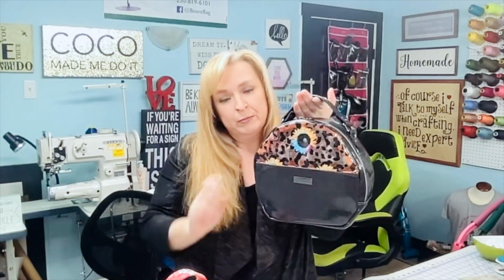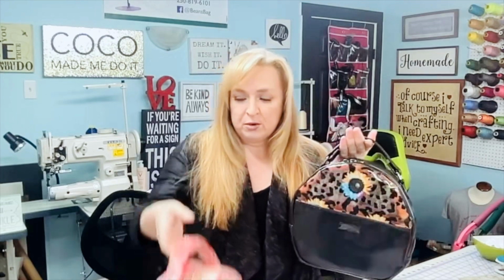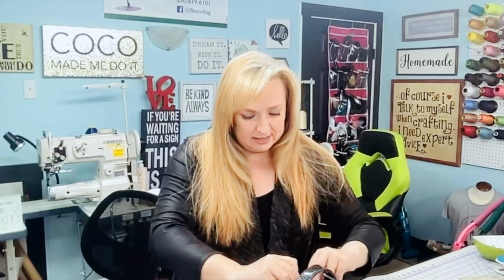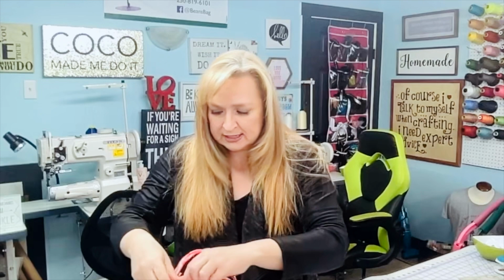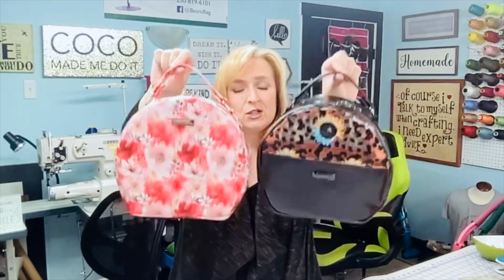Meet The Glam & Go by Sew Yours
Thank you Melissa for allowing me to do tutorials on your amazing patterns!

I am using Tex 70 Thread and my Machinesa are a Titan TN-1541S Industrial and a Titan TN 1341 Ultra Cylinder Arm. I used a size 18 needle.

YouTube Memberships Weekly Sew A Long Classes. Join here!!